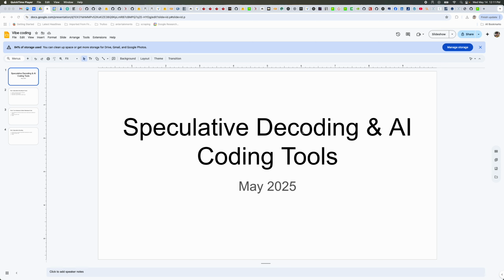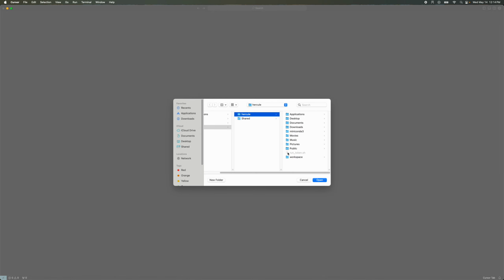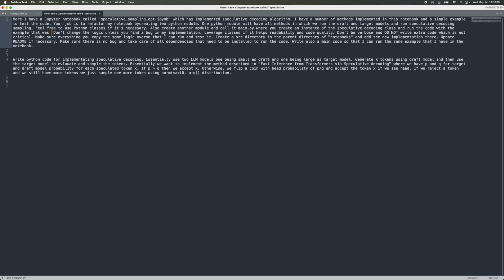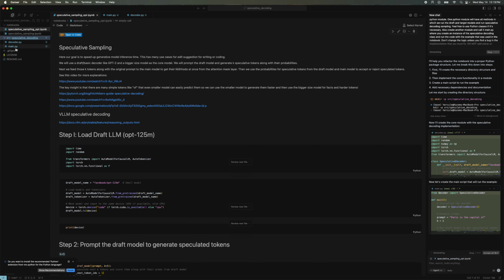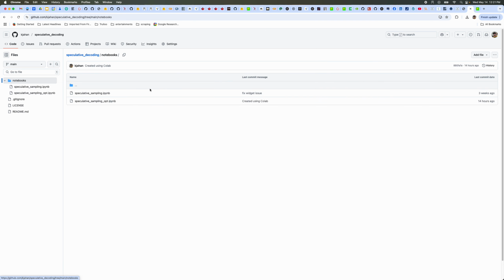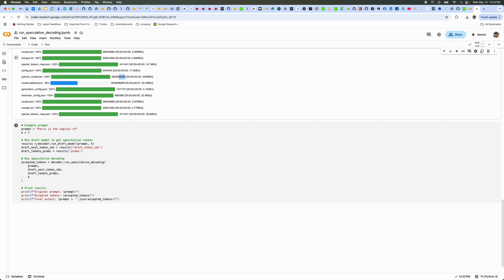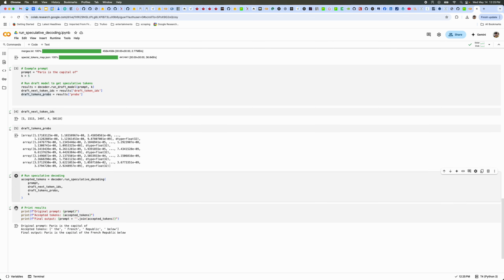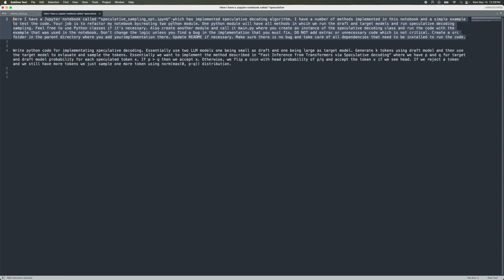Speculative decoding using AI Coding Tools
In this video we show how to use Cursor as an AI coding tool to refactor a Jupyter notebook in which we have implemented speculative decoding for speeding up inference stage in LLMs.